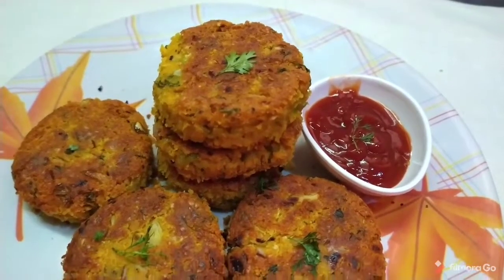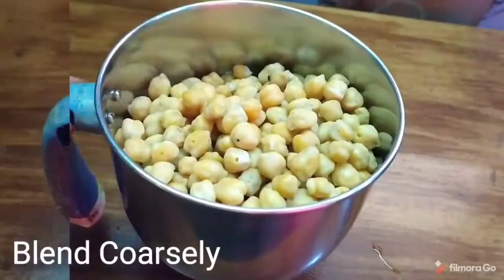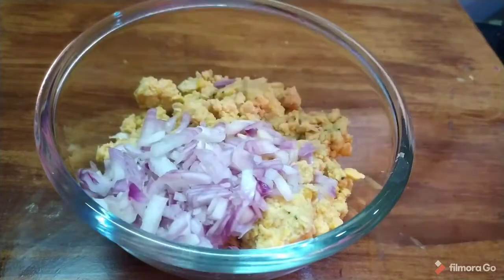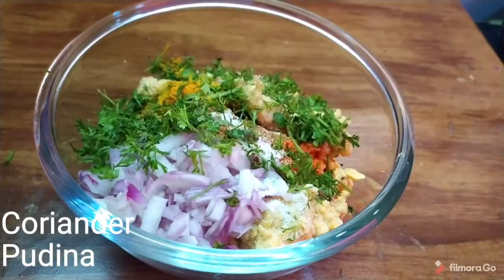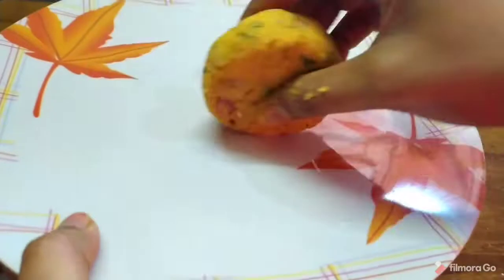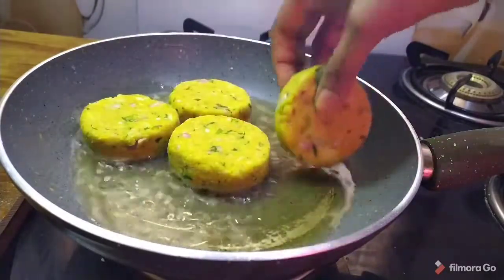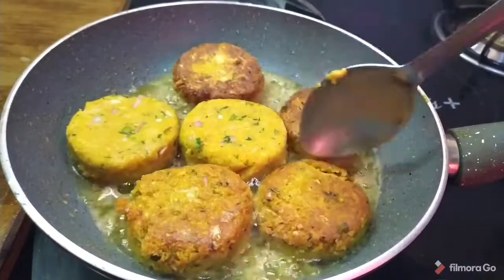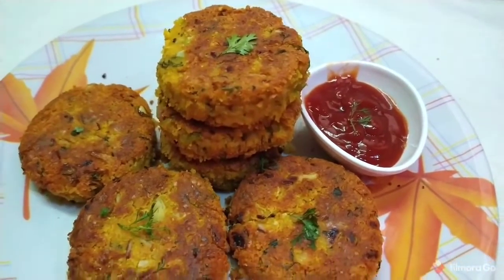సాయంత్రం పూట ఏదైనా రుచిగా త్వరగా స్నాక్స్ చేయాలంటే👉Chana Cutlets | Easy & Health snack in telugu